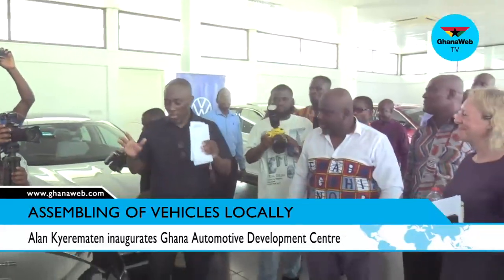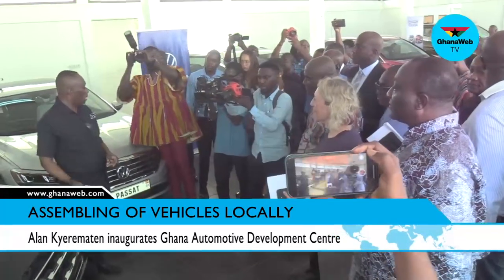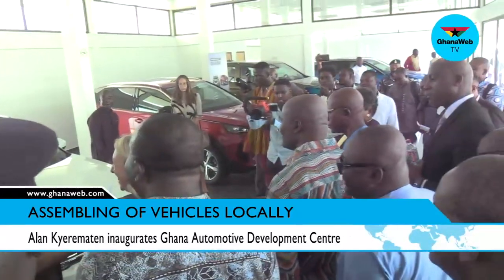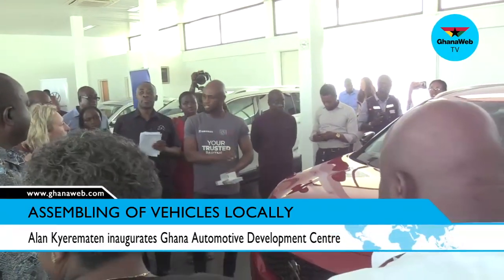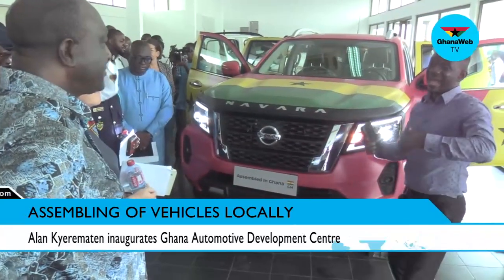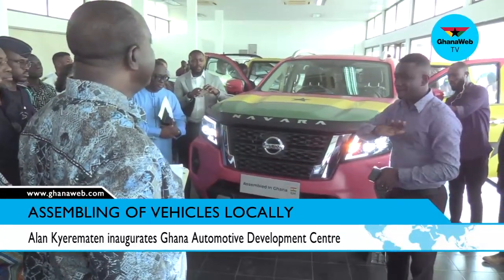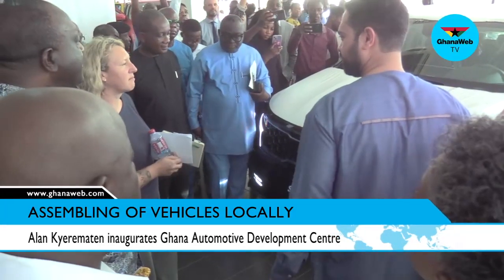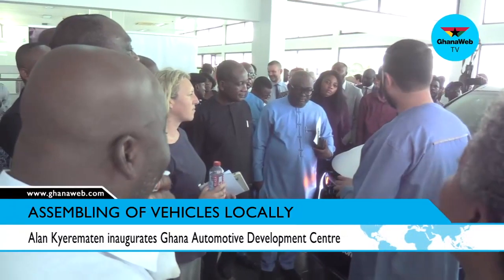Alan Kyerematen inaugurates Ghana Automotive Development Centre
Former Trade Minister, Alan Kyerematen inaugurates Ghana Automotive Development Centre.